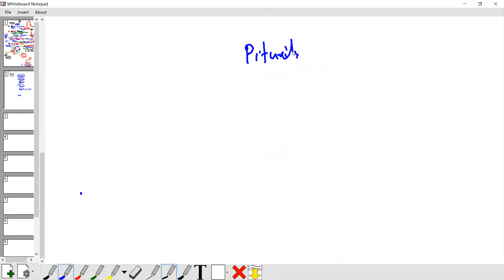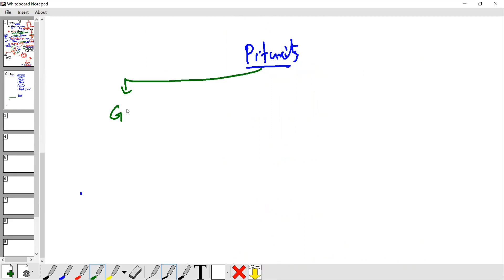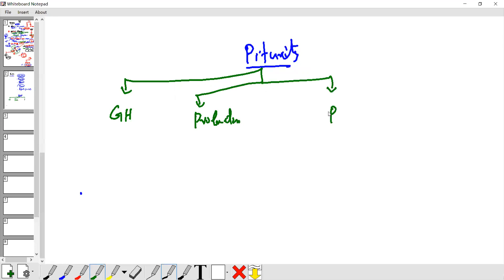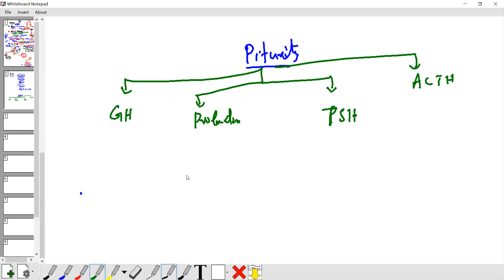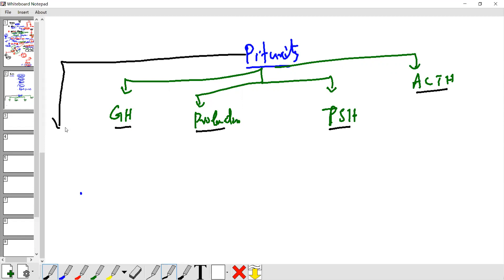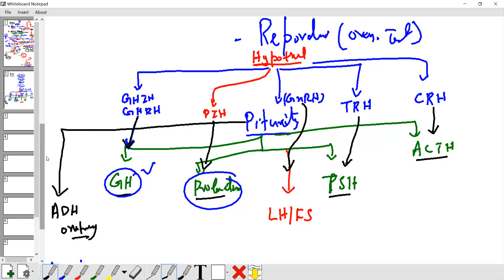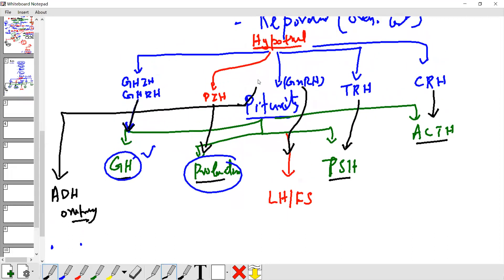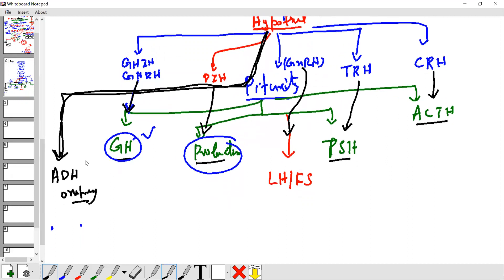1 Pituitary Drugs